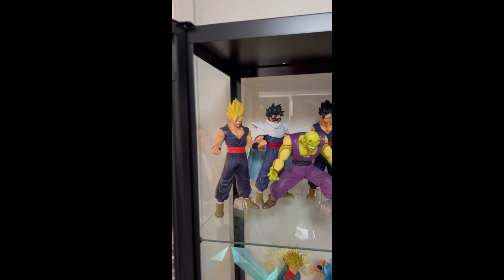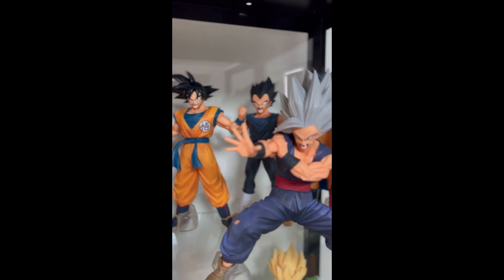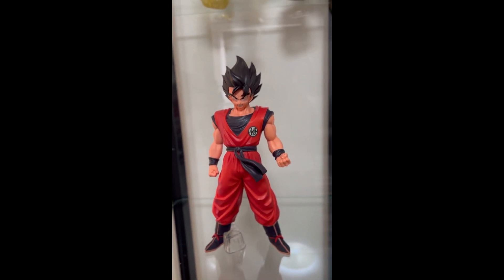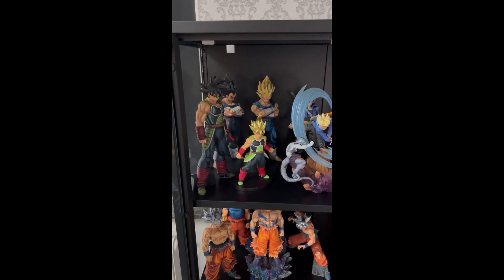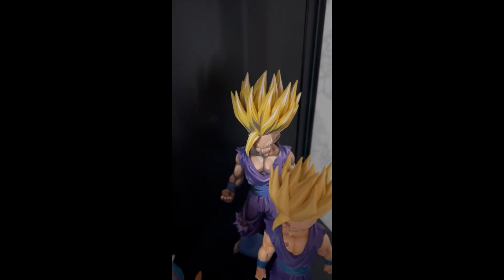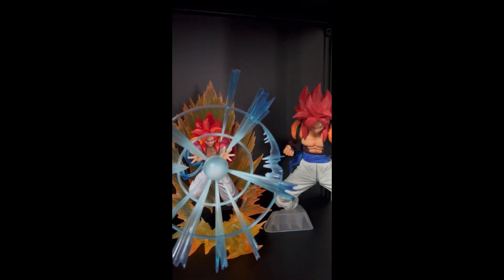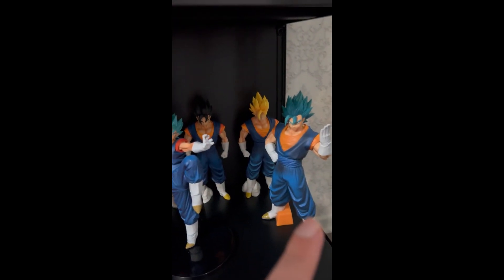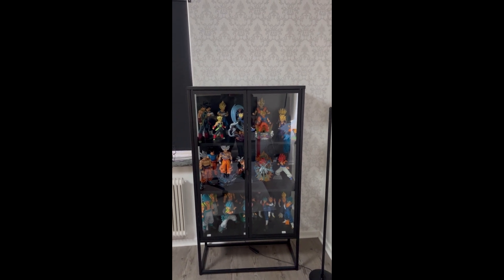Genesis Gamings Dragonball collection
Hello everyone this is my collection of Dragonball figures.

Also remember to check my other content out.

Remember Gaming for fun